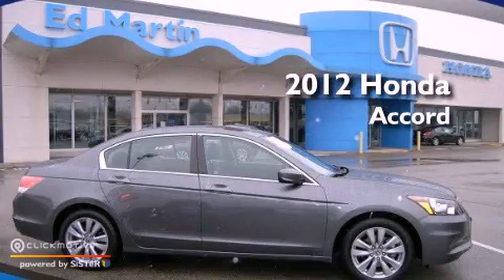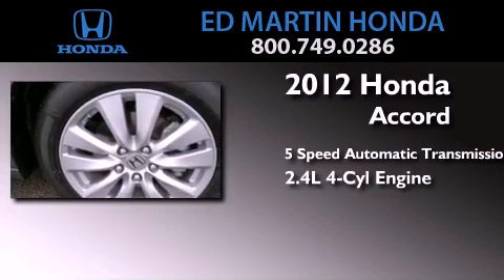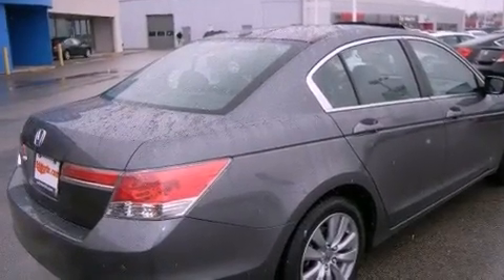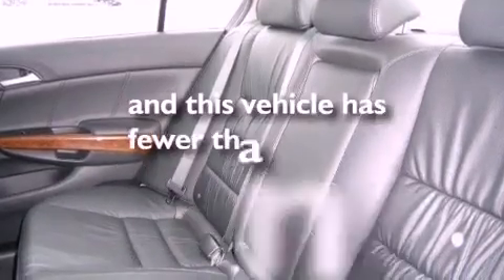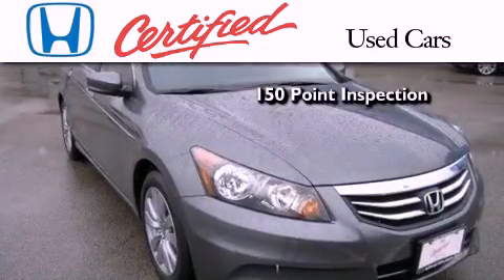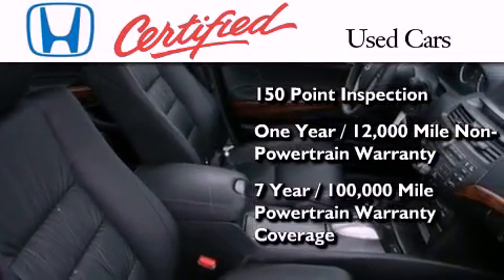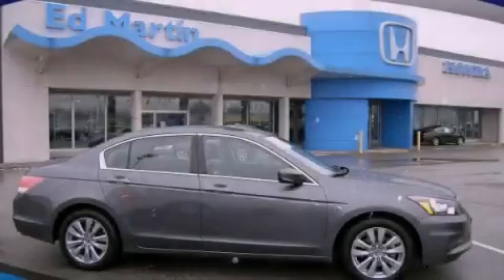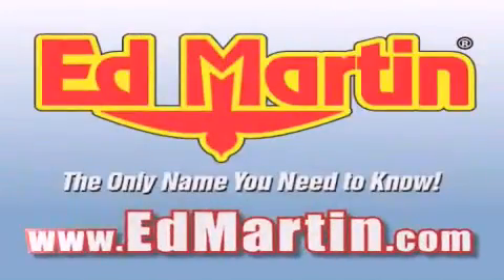Certified 2012 Honda Accord Sdn Indianapolis IN 46219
Year : 2012
 Make : Honda
 Model : Accord Sdn
 Engine : Gas I4 2.4L/144
 Trans . : Automatic
 Exterior : Polished Metal Metallic
 Miles : 23,076
 Interior : Black
 Stock : 2X9703